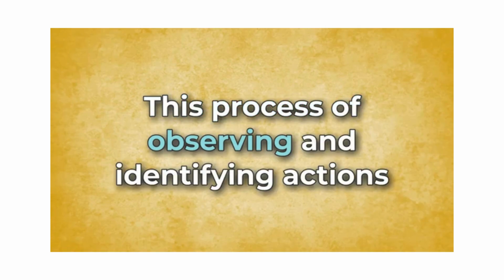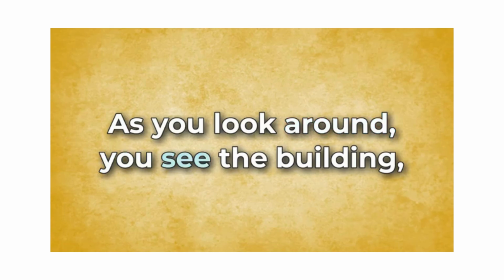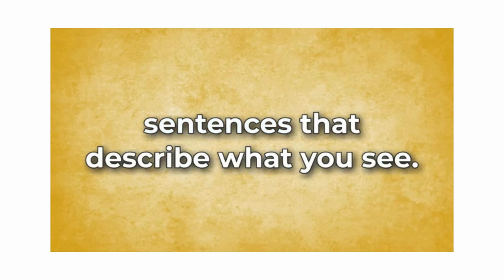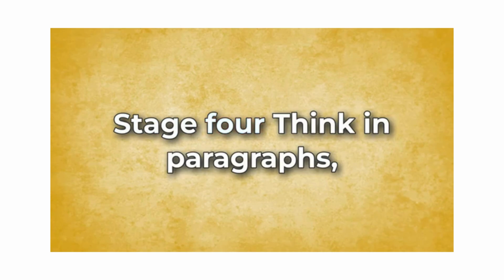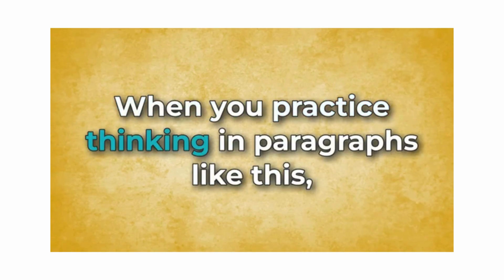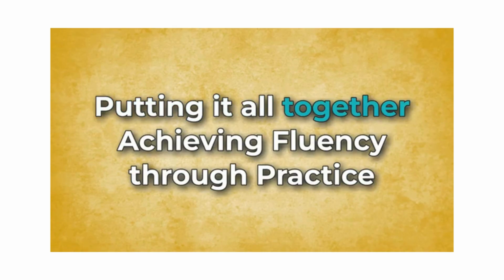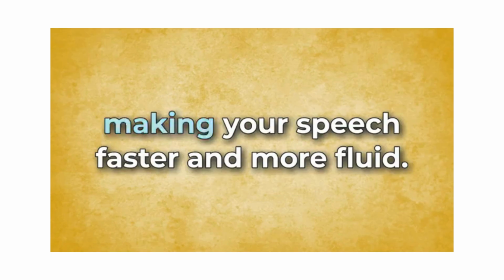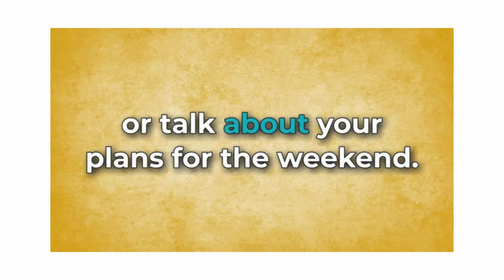Thinking to English / Welcome to Speak Easy English! 🎯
Welcome to Speak Easy English! 🎯
If you want to learn English speaking, improve your pronunciation, and speak English confidently, you’re in the right place!
Our videos are designed for beginners, intermediate learners, and anyone who wants to speak fluent English in daily life.

English speaking tips for confidence

Common English phrases for travel, work, and everyday use

Easy English grammar lessons

Vocabulary building exercises

Fun and simple methods to learn English at home

💬 Why Speak Easy English?
We make English learning easy, fun, and practical — so you can use it in real conversations, not just in textbooks. Whether you’re learning for your career, travel, or personal growth, our step-by-step lessons will help you speak English fluently and without hesitation.